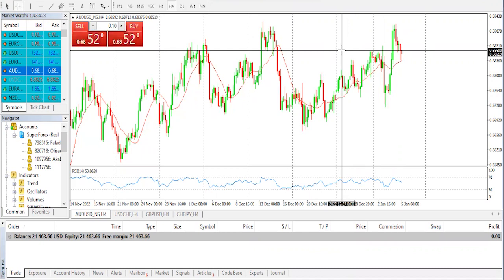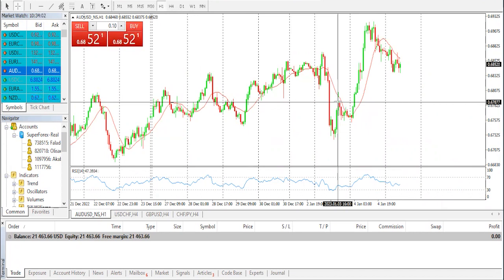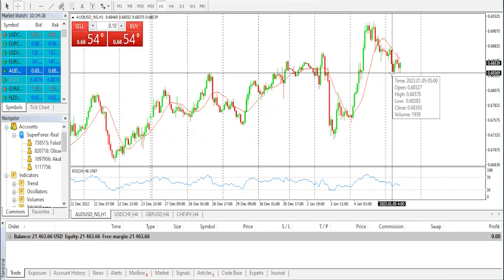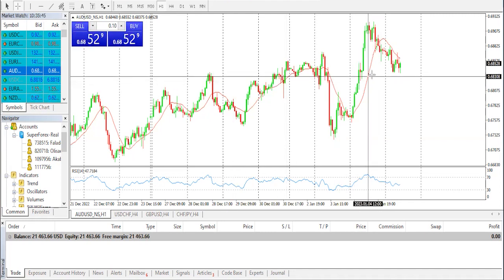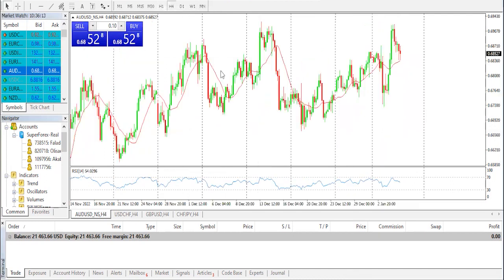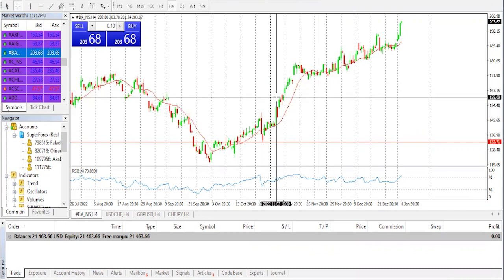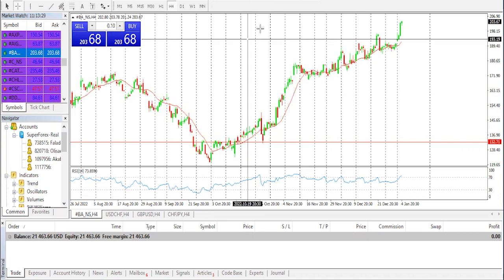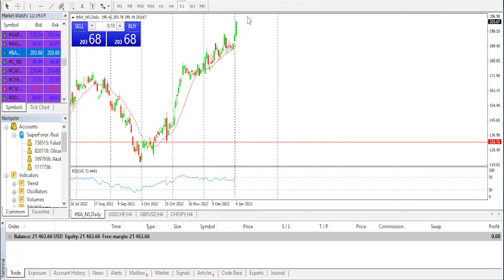Forex Technical Analysis - AUD/USD | Boeing | 05.01.2023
AUD/USD review and forecast. Analyst: Nick